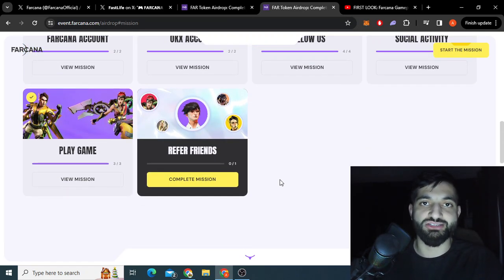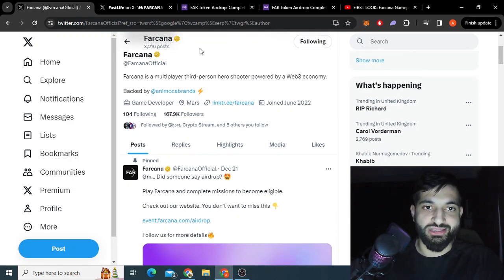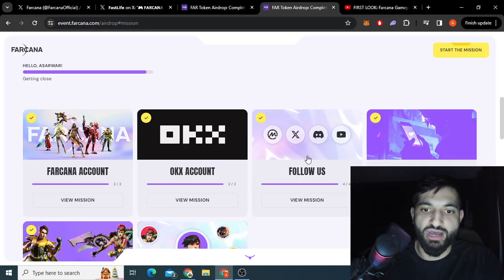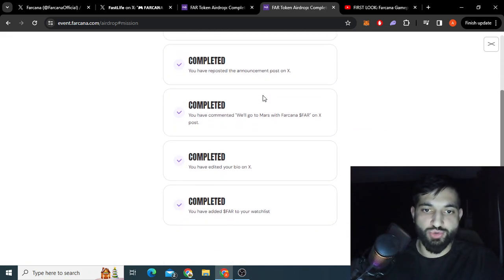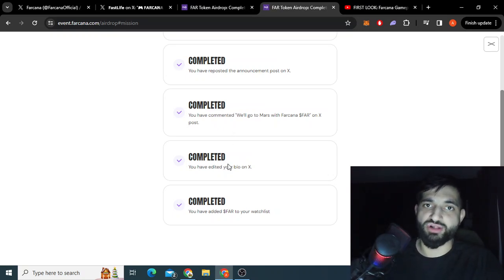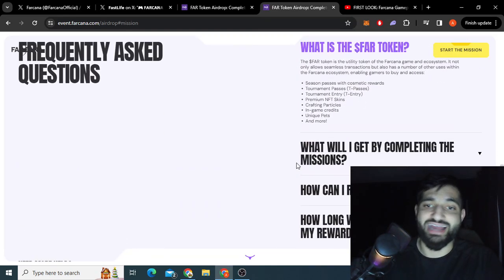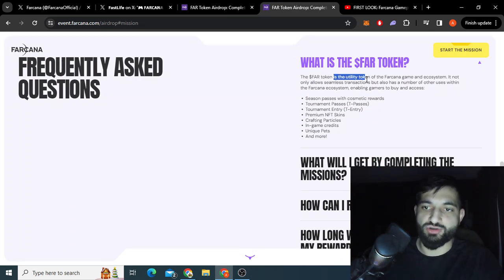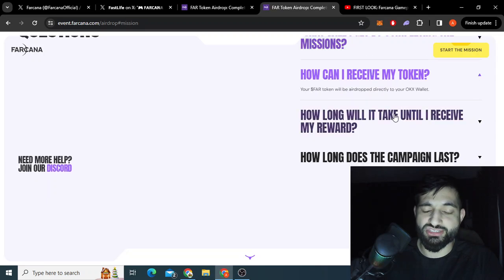How to Earn a $3000 Airdrop by playing the Farcana game!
Invite Code to Play Farcana:
Get One Free Share Worth Up To ‎£⁠100! Create A Trading 212 Account Using The
Open a free Cryptocurrency trading account:
🎯About this YouTube video: Welcome to Farcana, where gaming meets the future of rewards! In this video, discover how you can earn $FAR tokens by playing the Farcana game. With a successful $10 million backing by Animoca Brands, the $FAR token serves as the utility currency within the Farcana game and ecosystem, enabling seamless transactions and unlocking a plethora of in-game benefits.

With $FAR tokens, gamers can access various perks within the Farcana ecosystem, including Season Passes with exclusive cosmetic rewards, Tournament Passes (T-Passes), Tournament Entry (T-Entry), premium NFT skins, crafting particles, in-game credits, unique pets, and much more!

Participating in Farcana missions entitles you to an airdrop of $FAR tokens, the amount of which depends on the progress of your completed missions. These tokens will be airdropped directly to your OKX Wallet within 14 days after the campaign ends.

👋 About Cash Kreator: The Cash Kreator is an entrepreneur who is dedicated to helping people to get more freedom in their lives by teaching them the best ways to make money through various different means and achieve success in wealth, health, love and happiness.
🎁 Giveaways: Comment on my new YouTube videos to enter giveaway contests.